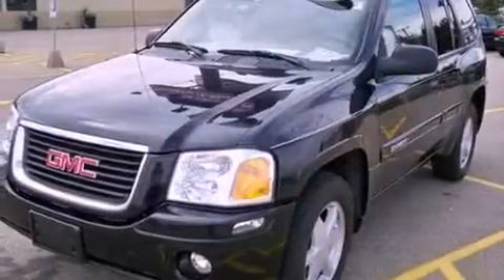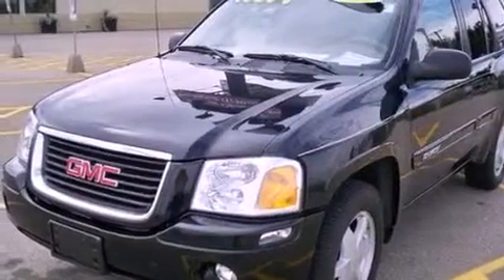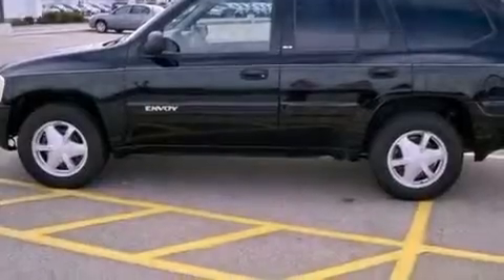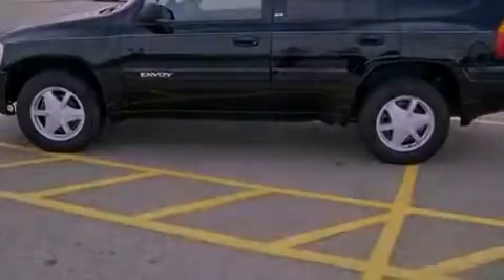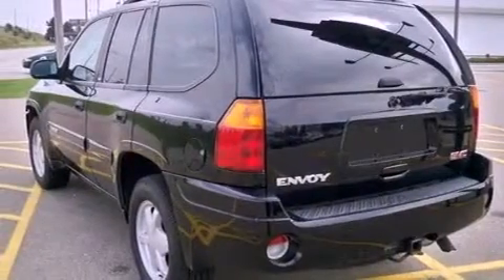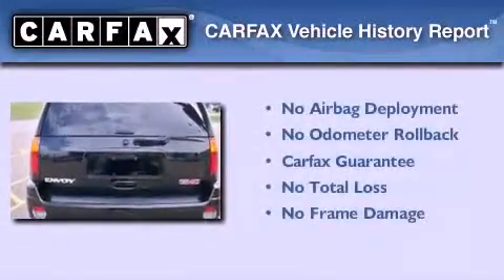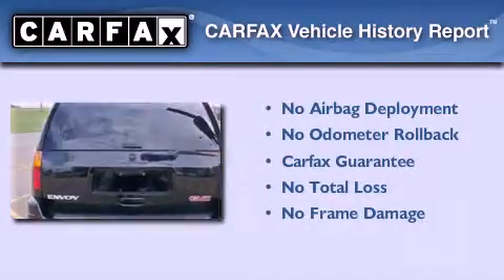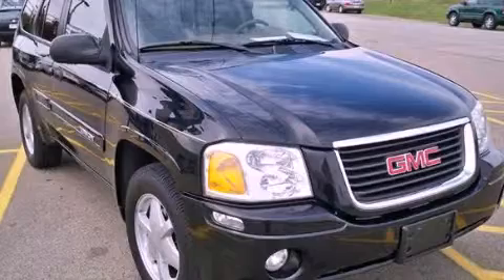Used 2003 GMC Envoy Fond du Lac WI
Year : 2003

 Make : GMC

 Model : Envoy

 Engine : 4.20

 Trans . : 4-Speed Automatic with Overdrive

 Exterior : Onyx Black

 Miles : 87,966

 Interior : Medium Pewter

 Stock : KPTK4175A

 416 N. Rolling Meadows Drive